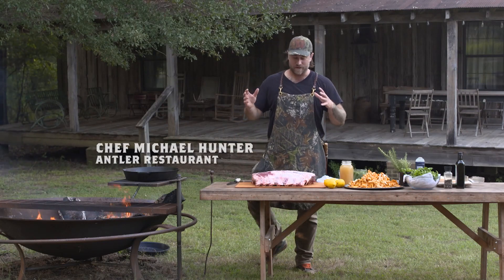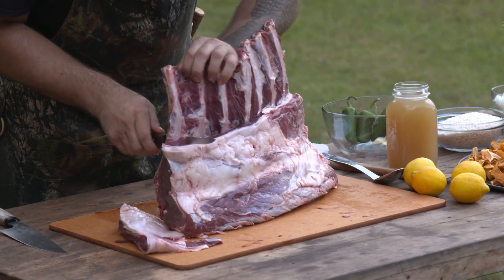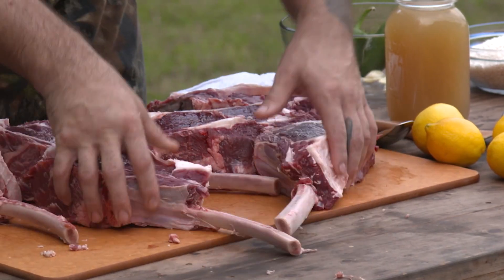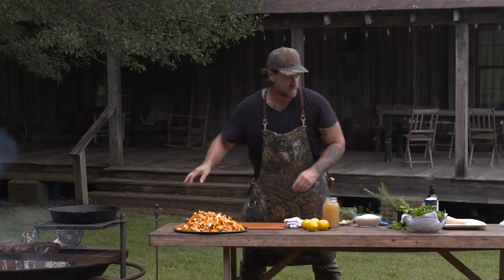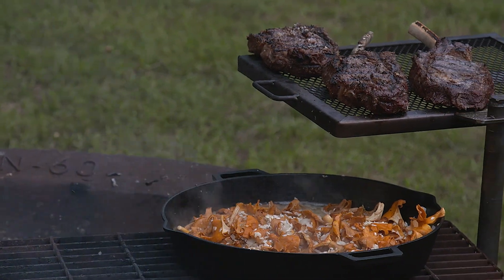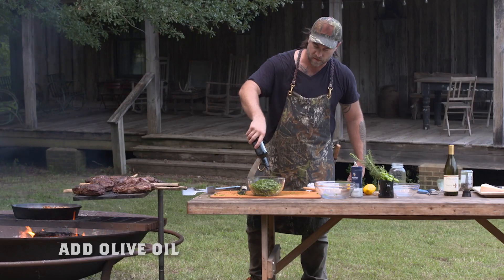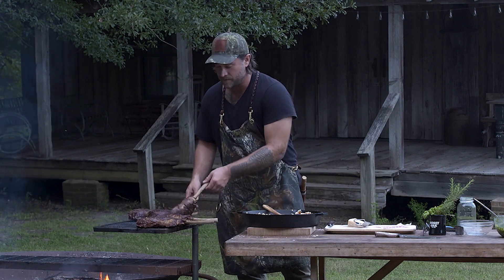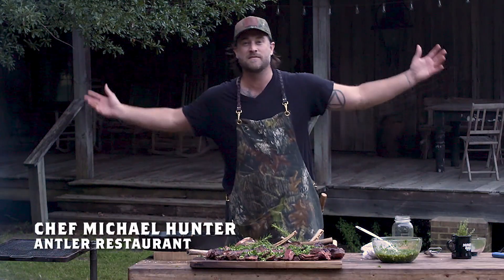Bison Tomahawk Ribeyes by Michael Hunter | Ingredient Wild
Michael Hunter, friend of Mossy Oak, is an acclaimed wild game chef. Here he shows us how to cook up bison tomahawk ribeyes over the fire (or grill.) It doesn't get much better than this recipe.